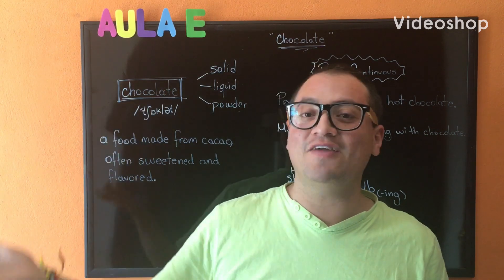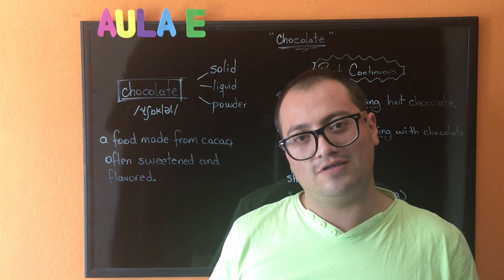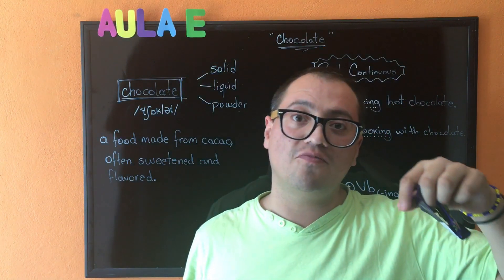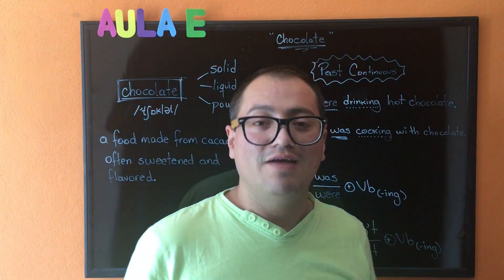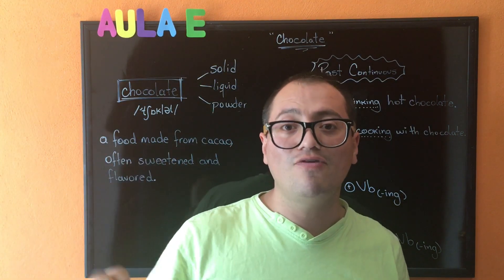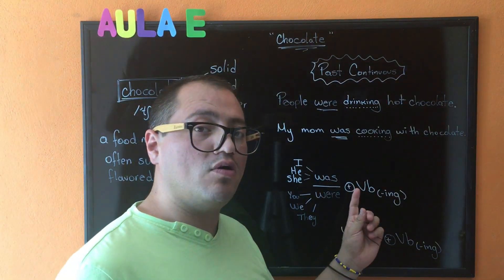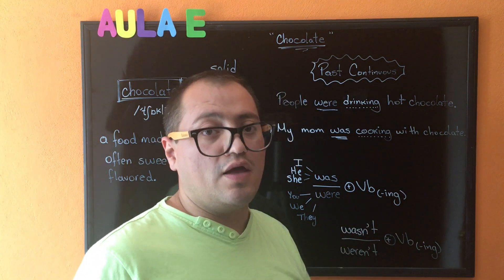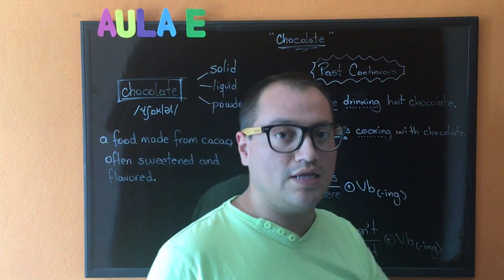Chocolate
3rd Grade at Mexican Secondary School
Chocolate. Past Continuous